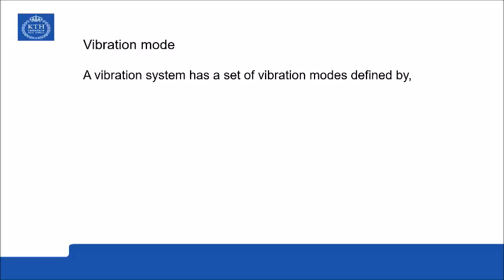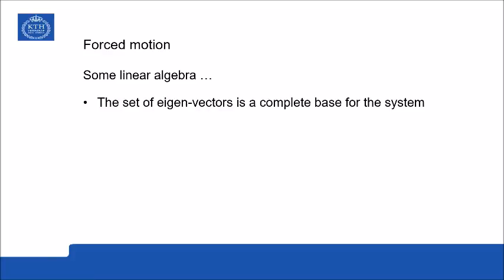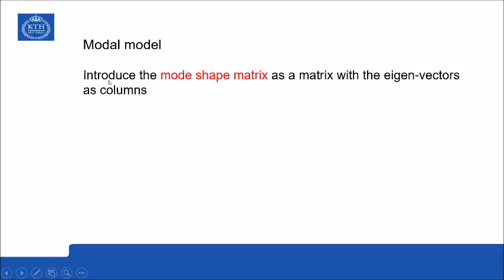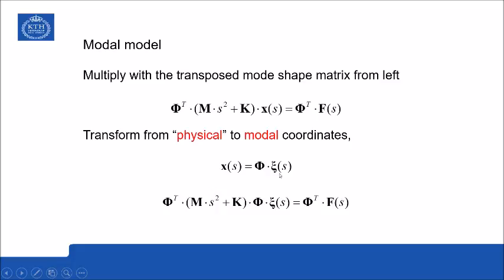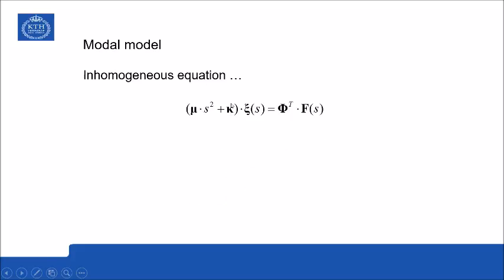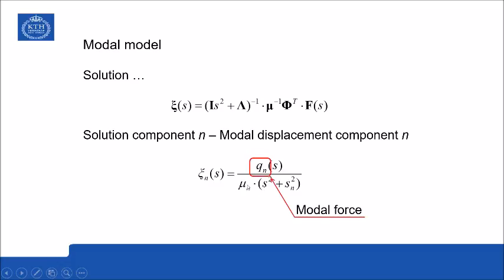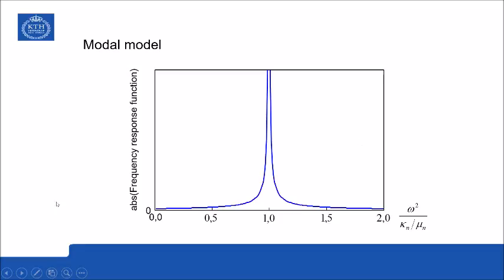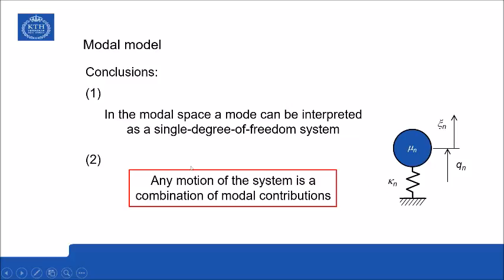Presentation 15: The Modal model